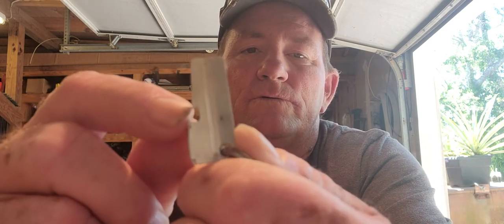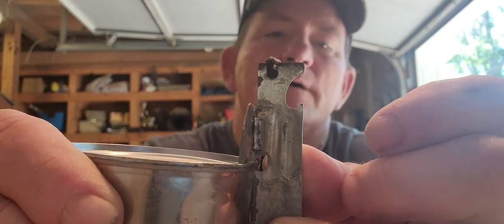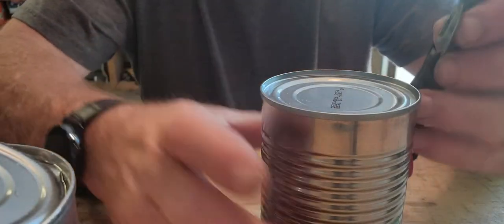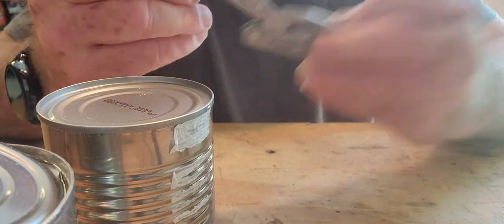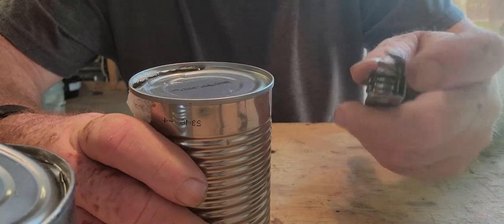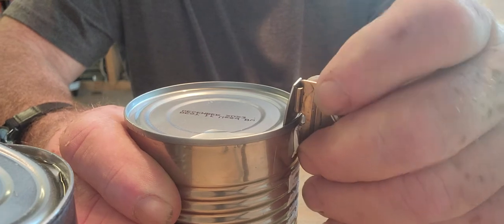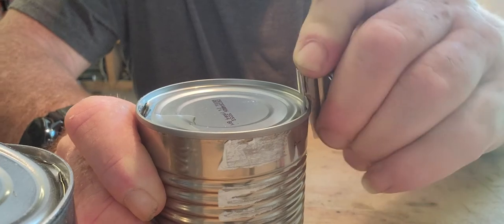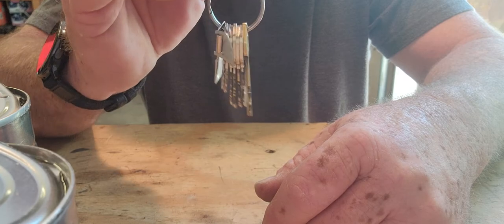e.d.c. can openers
e.d.c. can openers and a couple thoughts on why i prepare.